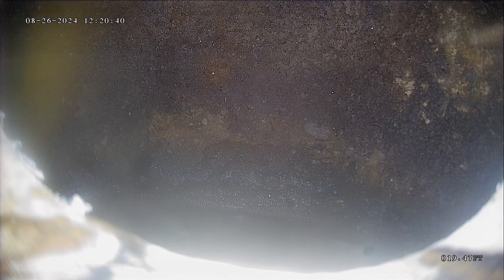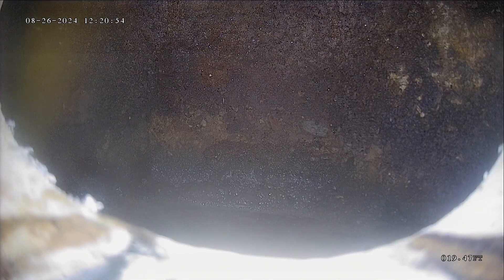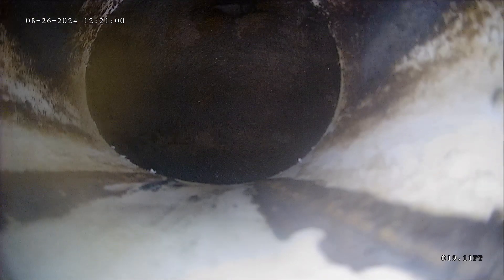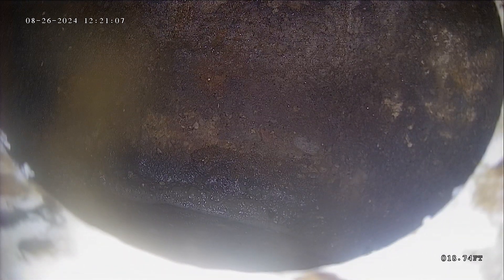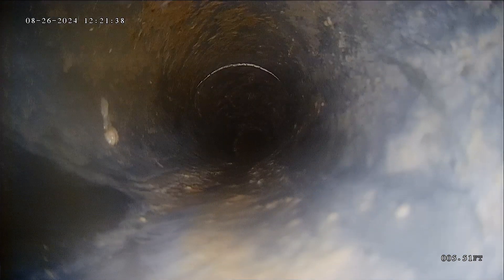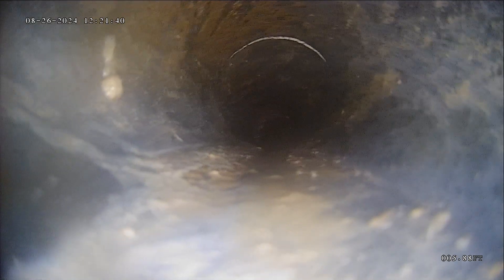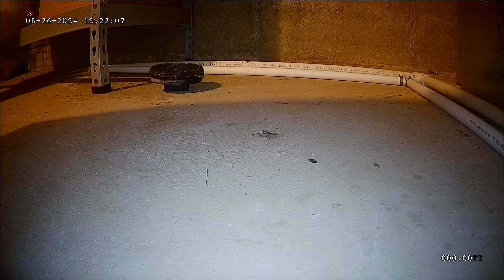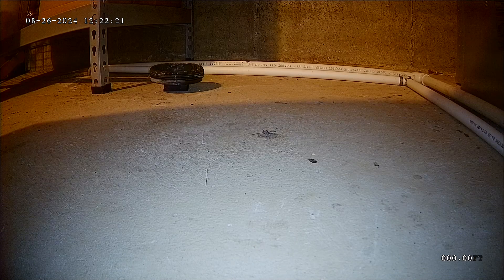160 s 6900 e